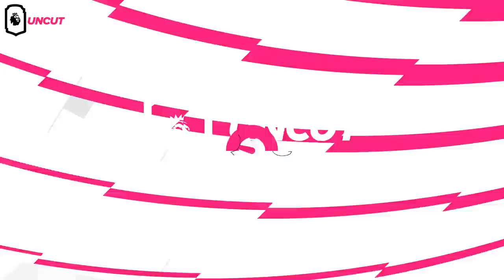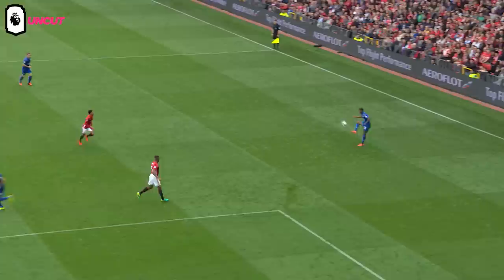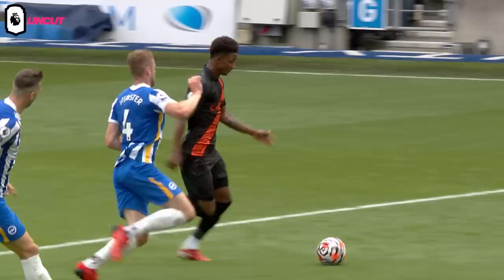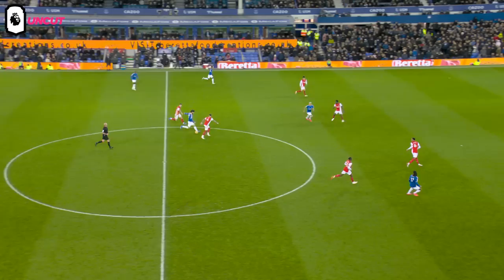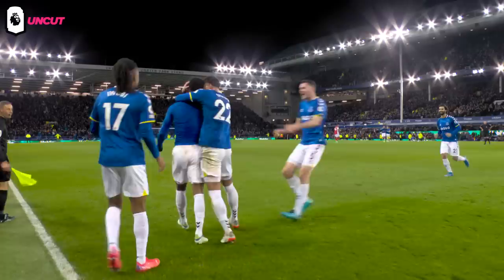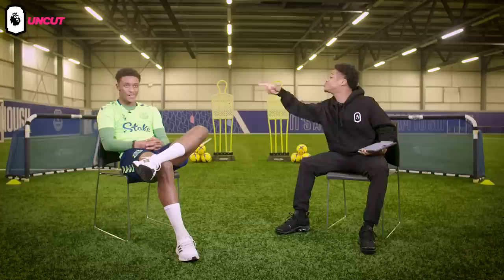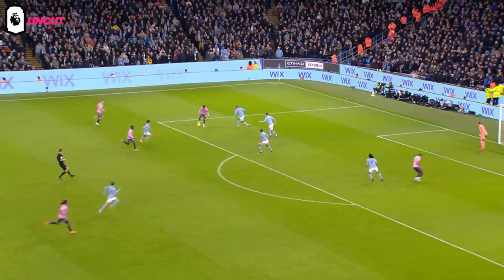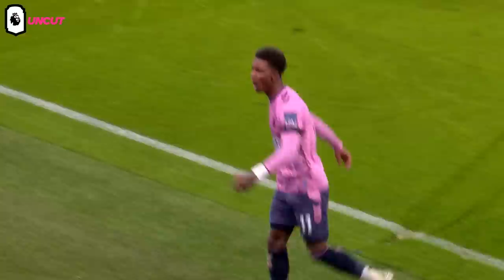“THAT WAS MY BEST ONE” 7 Minutes of Demarai Gray reacting to his Premier League goals | Uncut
@Everton winger, Demarai Gray joined Uncut host, @mkfray as he reacts to his Premier League goals against Manchester City, Manchester United, Arsenal & more!

Your safety online

Visit the Child Exploitation and Online Protection website for confidential support if something has happened online which has made you feel unsafe, if you are worried about someone else or to report online abuse.

You should contact the Police by calling 999 if you or anybody else is in any sort of danger.

Visit CEOP’s Thinkuknow website for advice and guidance on safe surfing and staying safe online for example when using mobile phones, blogs, social media, chatting, online gaming and emailing.

You can also visit the Premier League safeguarding page for more information.